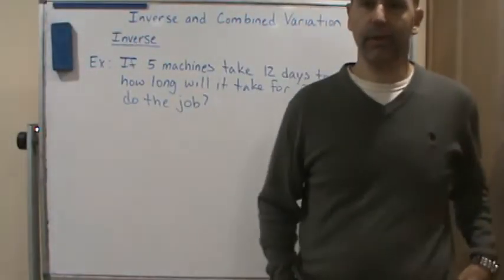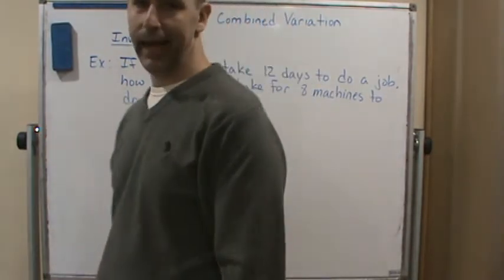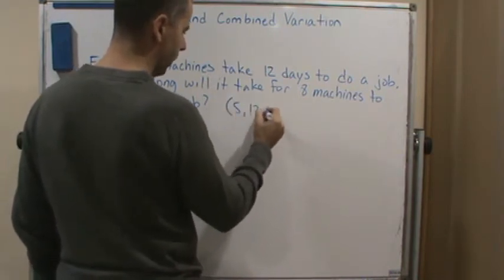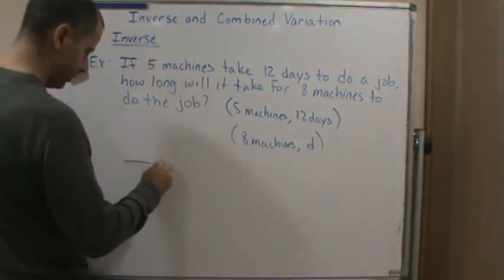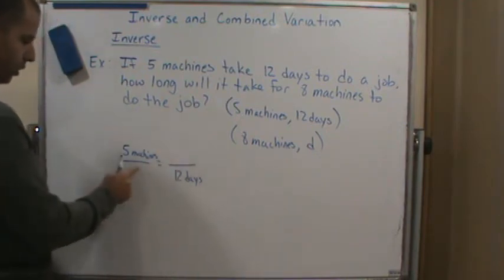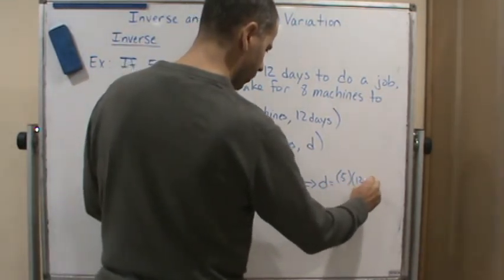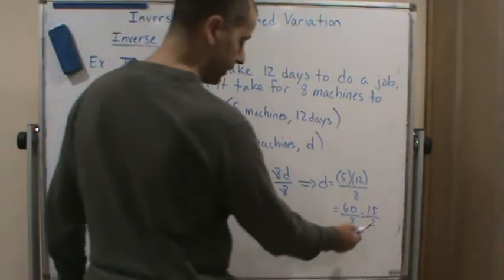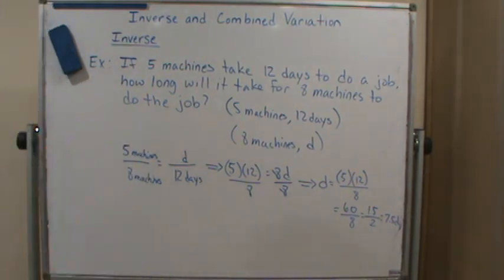Applied Math Sec 8 4 Inverse Variation Example 1